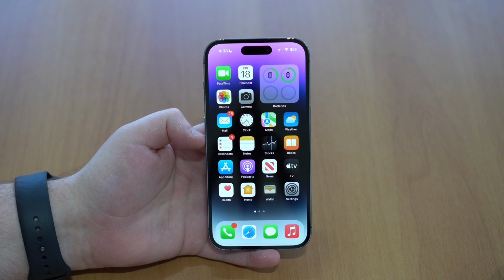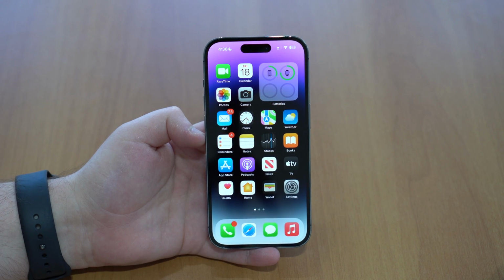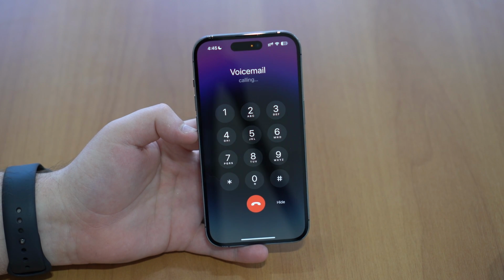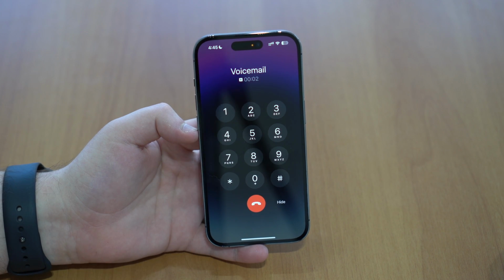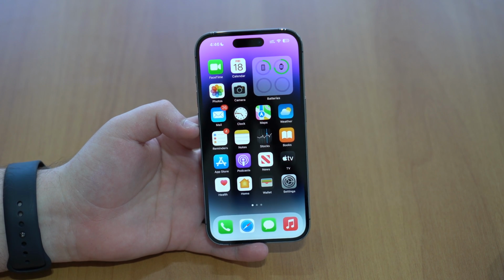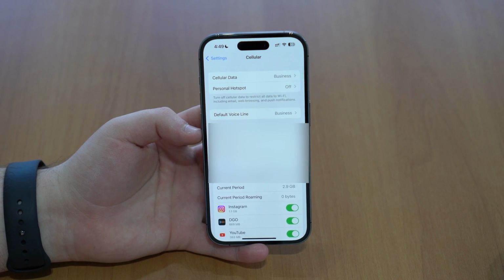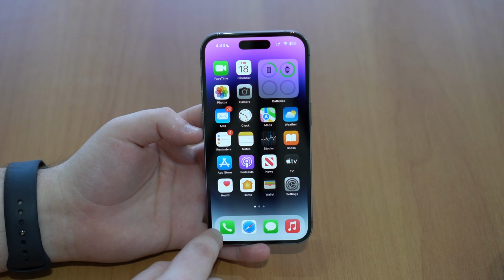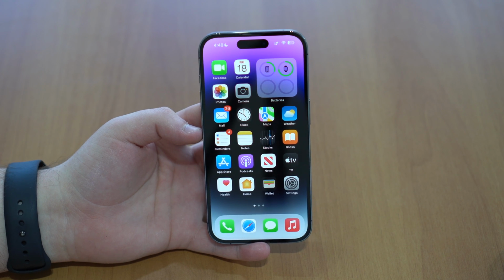How To Remove Phone Red Dot on iPhone!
In this quick video I show you how to remove and finally get rid of the annoying blank red dot badge on the Phone App of your iPhone! It's easier than you think! Hope U Enjoy!